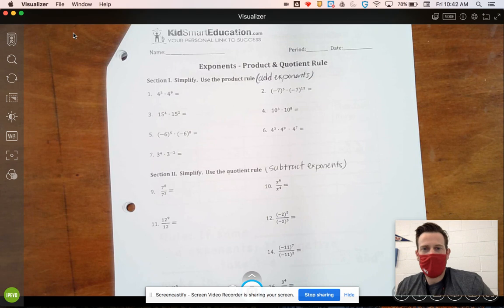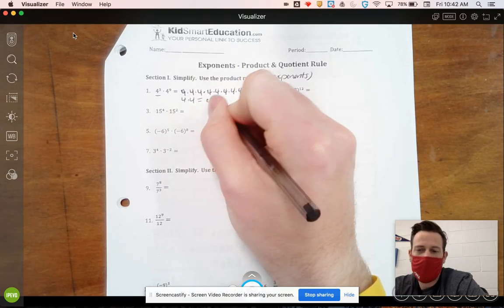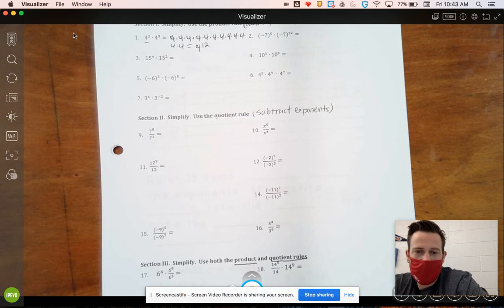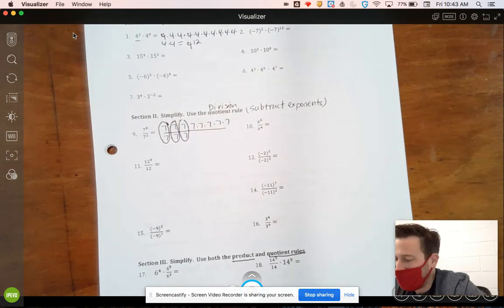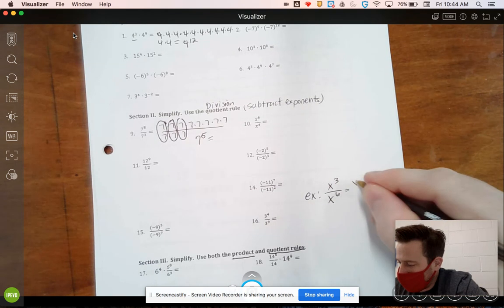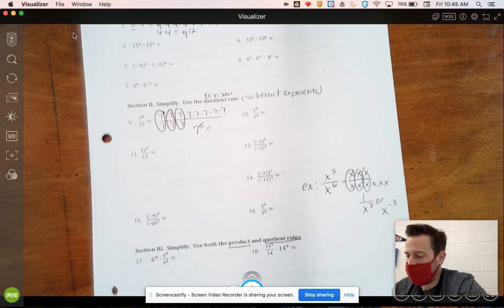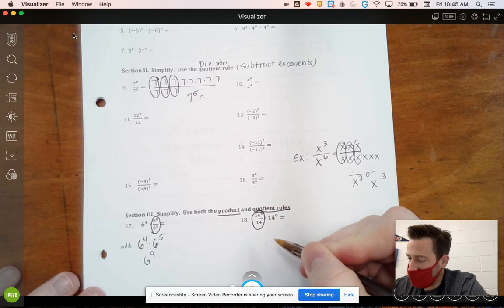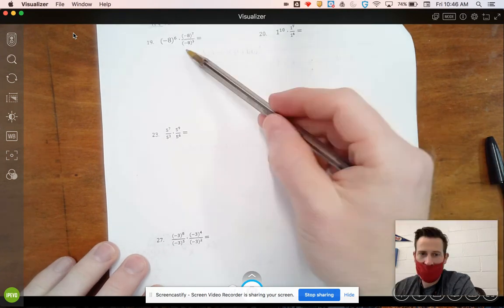homework help video